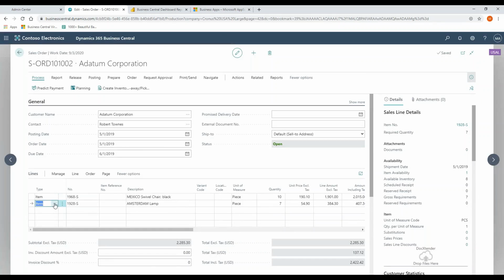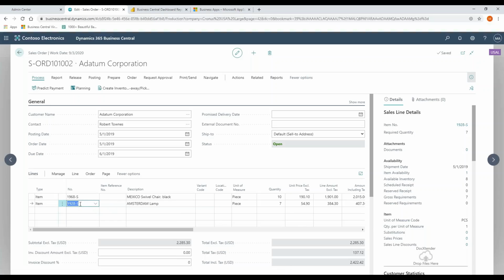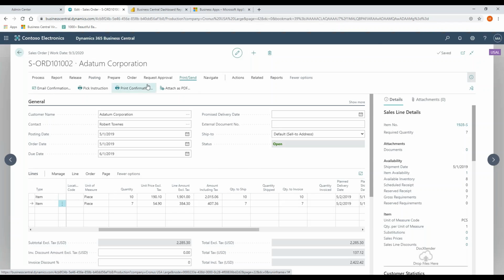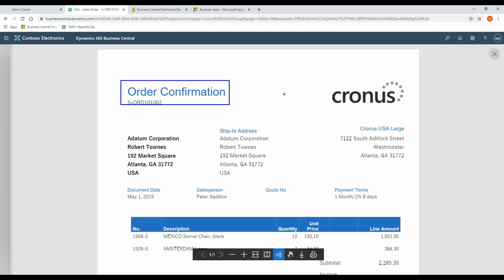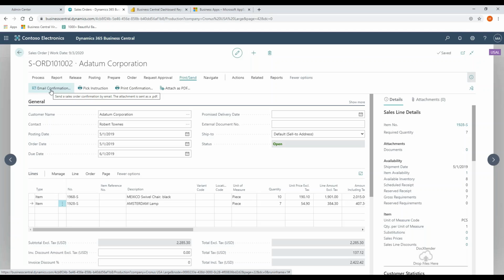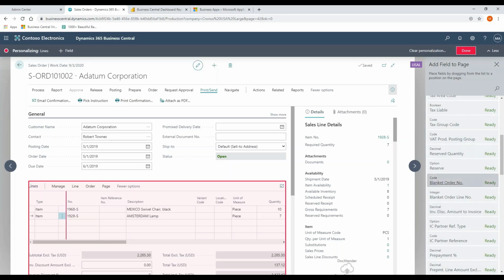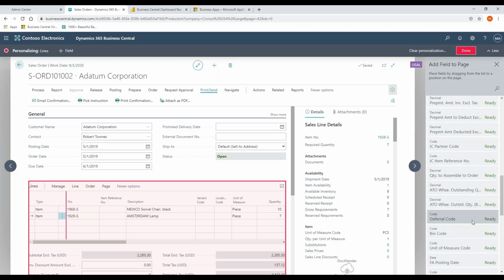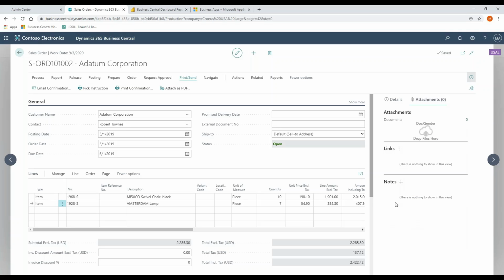D365 Business Central 101: Sales Orders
Sales orders within Dynamics 365 Business Central give you the ability to process all areas of the sales order, print and email invoices and order confirmations, and much more. This video highlights the functionality included with sales orders in Business Central:
- Drop ship tracking
- Reservations
- Deferrals
- Warehouse Management

Learn more about Dynamics 365 Business Central by continuing this video series or by contacting the experts at Stoneridge Software!